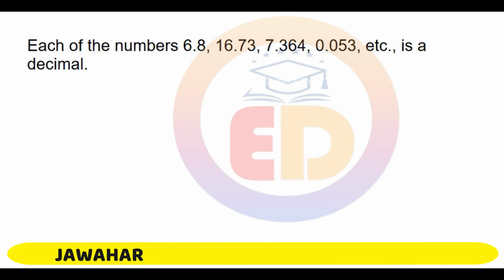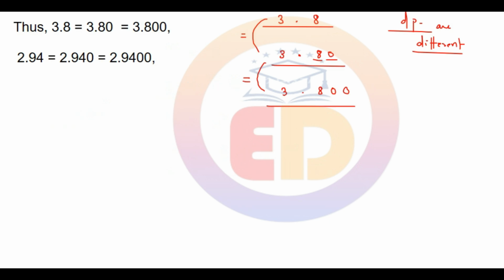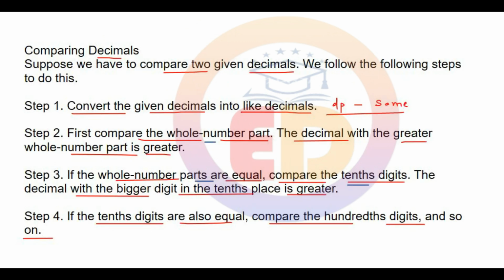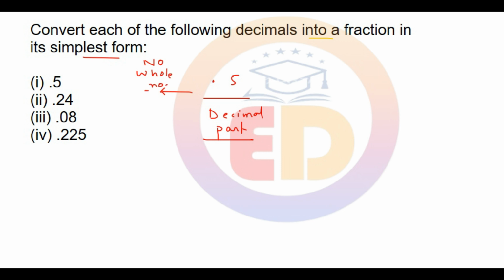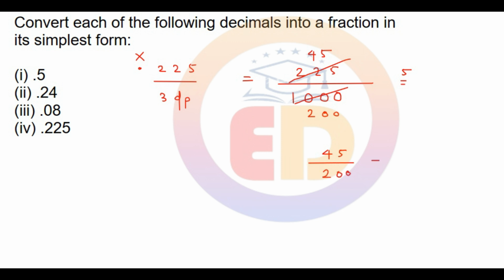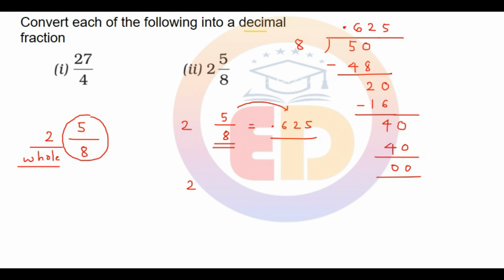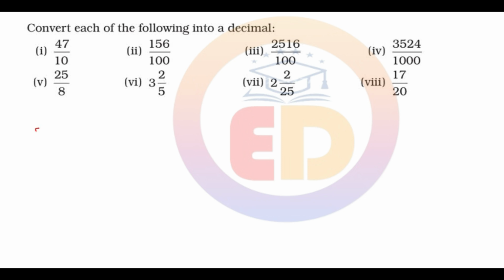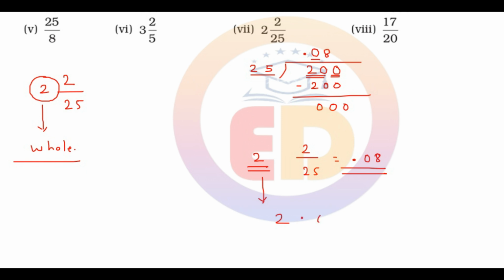Decimal Numbers for Sainik School, Military School, JNV, RIMC, NDA, UPSC, IIT-JEE & NEET Foundation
Unlock the power of decimal numbers with this comprehensive guide tailored for students preparing for Sainik School, Military School, Jawahar Navodaya Vidyalaya, RIMC, NDA, UPSC, IIT-JEE, and NEET Foundation exams!

📚 Learn key concepts, shortcuts, and problem-solving techniques to ace your math sections. From basics to advanced applications, this video is your one-stop resource for mastering decimals.